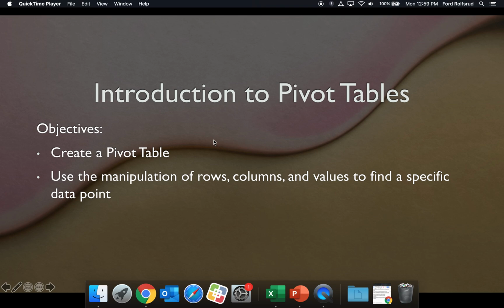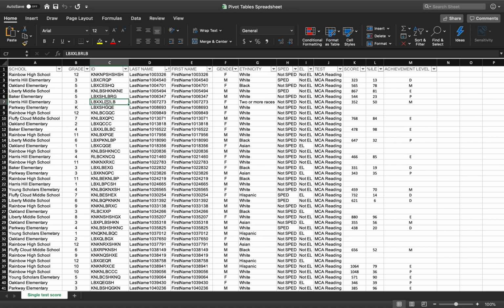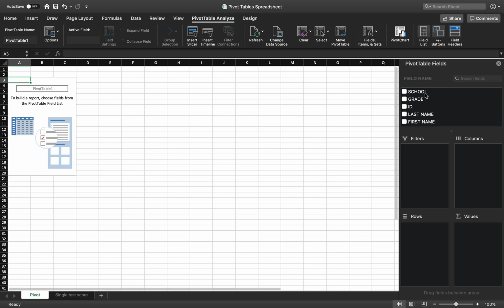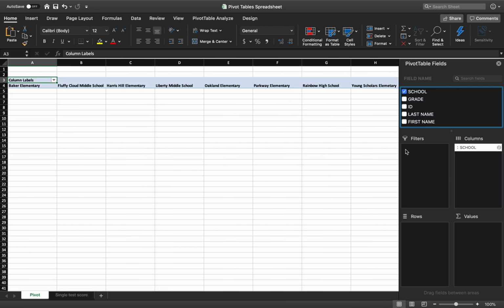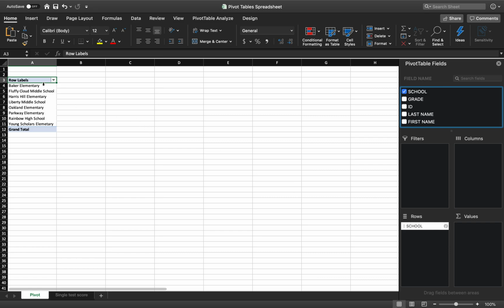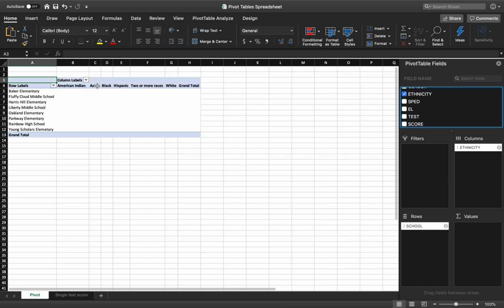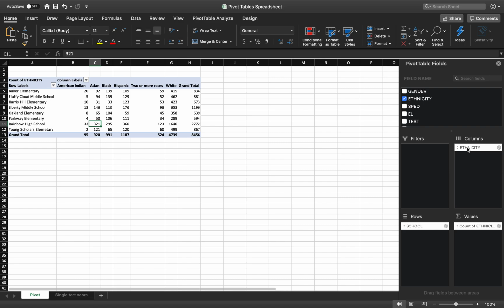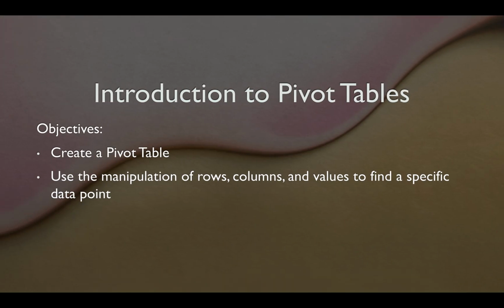Pivot Tables Introduction Lesson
This is an introduction to pivot tables in Excel.  Objectives of the lesson:
- Use the manipulation of rows, columns, and values to find a specific data point